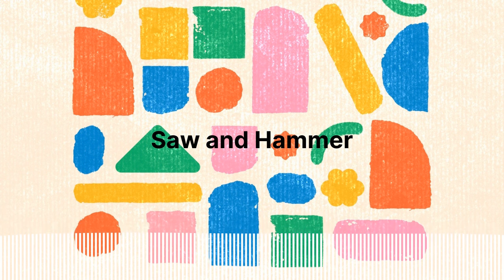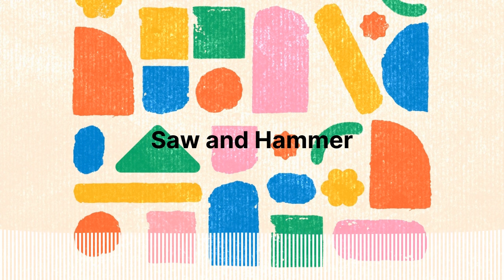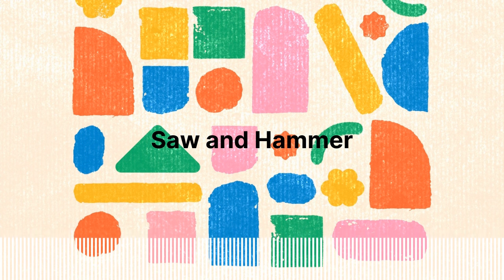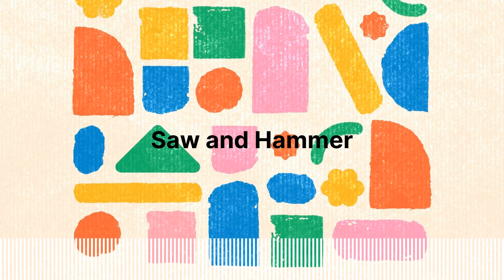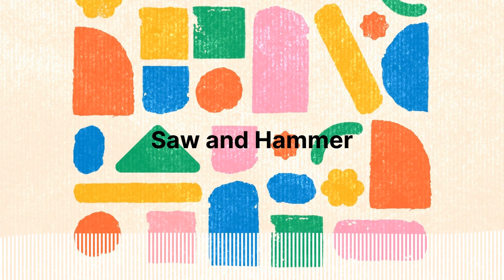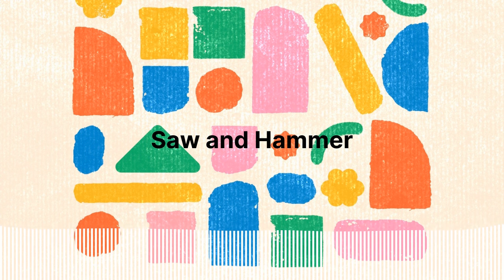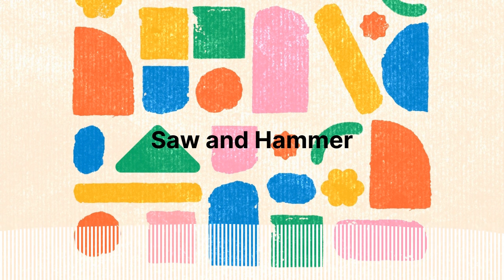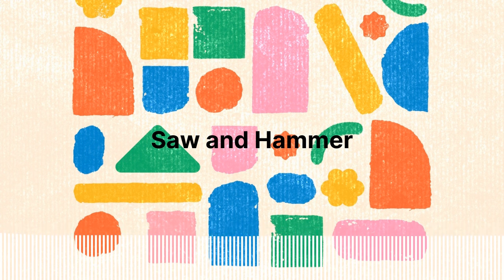My First Podcast - Sound adventures for tiny kids and parents - Saw and Hammer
In this episode, our magic bag of sounds has placed us in at home with twins Sienna and Brie and their mums. The builders are in and they are noisy! They have lots of tools and they make a lot of new sounds. Can you spot our sounds in this episode?

We link each sound with words to help develop your little one's vocabulary and engagement with the world around them.

Sing along with Lucy for the Saw and Hammer song, lyrics below.

Verse 1

Today we heard some noisy new sounds
Building things and crashing around
The whack of a hammer, the wood on the floor
Drilling and knocking, the rip of the saw
When builders are here there’s so much to explore
The twins would love to hear more

Verse 2

Listen close to what we have heard
For every sound we learn a new word
Quiet ones, noisy ones, whistles and clangs
Booming and whispering, crashes and bangs
Our sound adventure has just begun
Let’s listen and learn everyone.